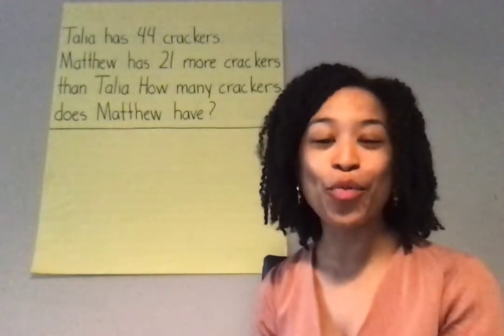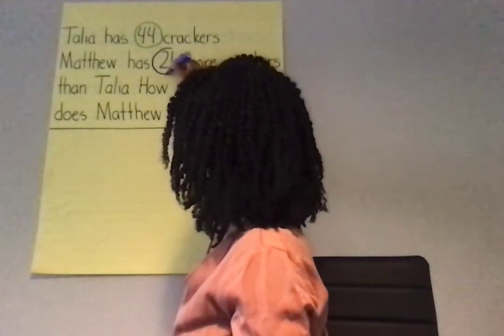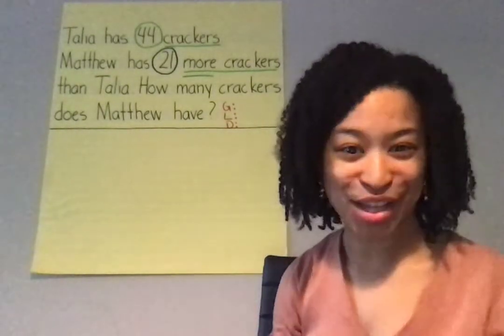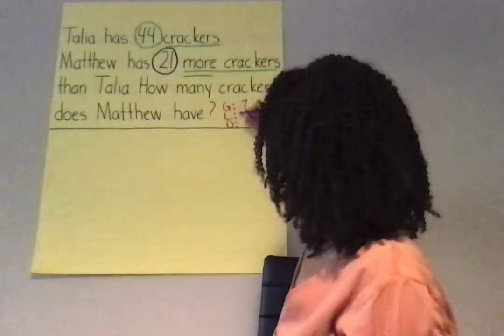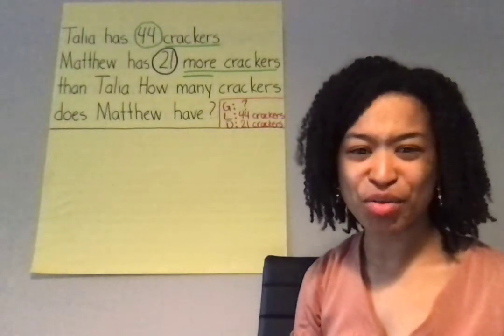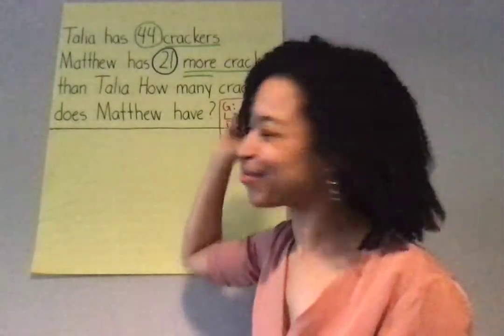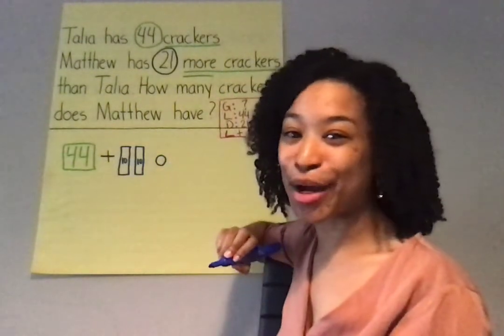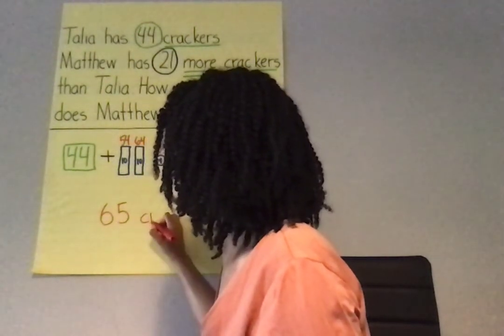First Grade CGI Weds 5 12